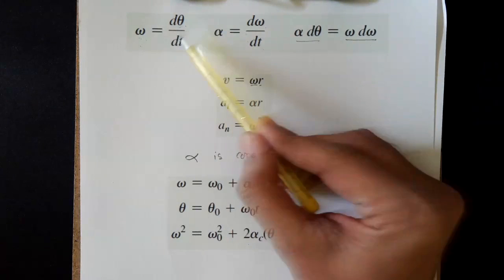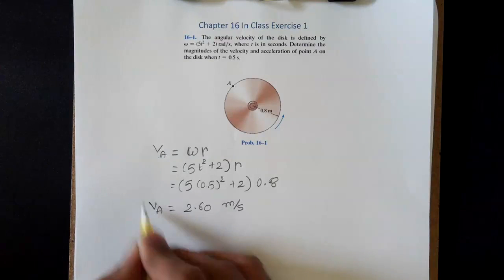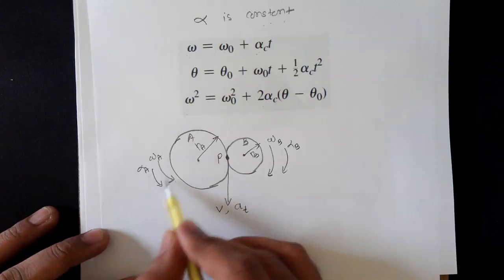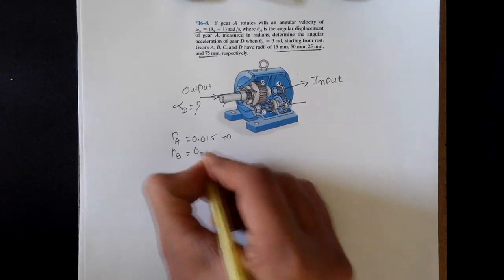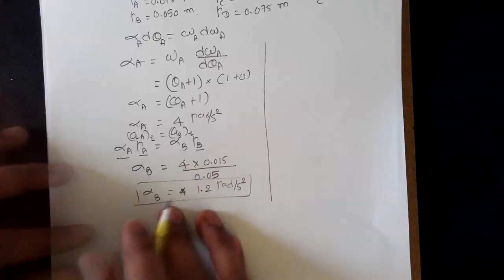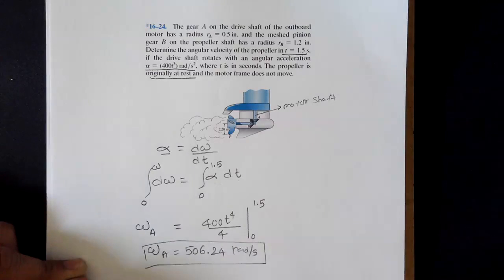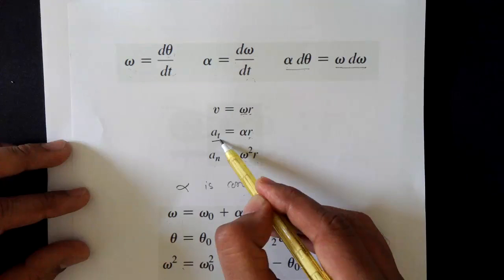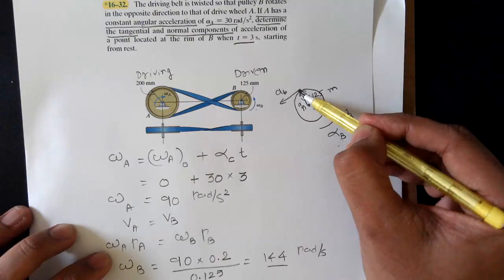#42 Topics 16.1 to 16.3 Planar kinematics of rigid bodies, exercise 1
Topics 16.1 to 16.3 Planar kinematics of rigid bodies, exercise 1